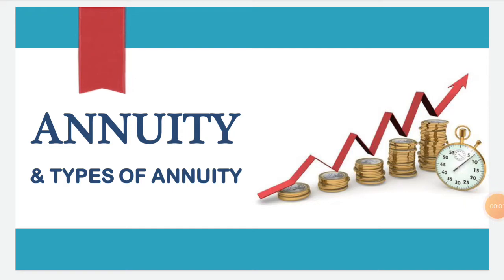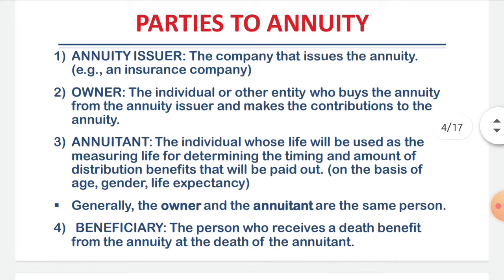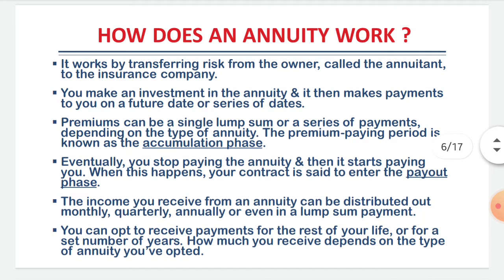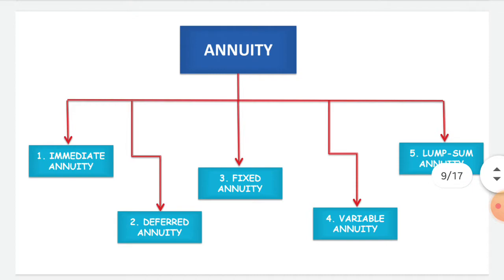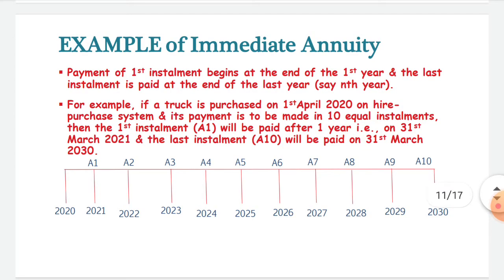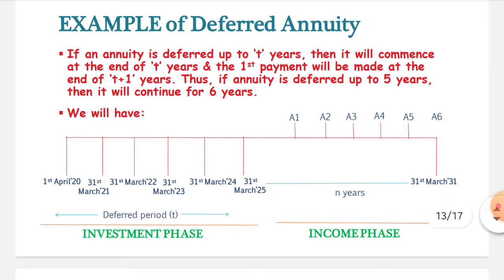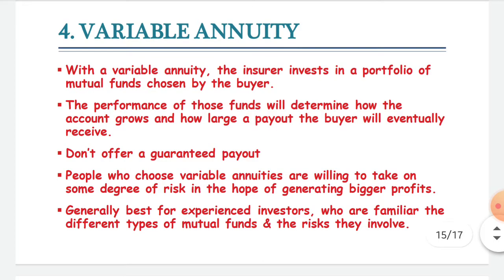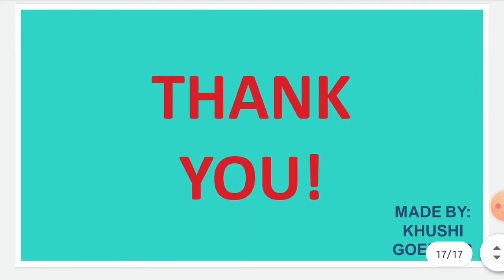Annuity -Grade XI-Applied Maths-Maths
After watching this video you will be able to understand what is Annuity and what are it's different types.

Khushi Goel
Grade XI
Uttam School for Girls
Ghaziabad